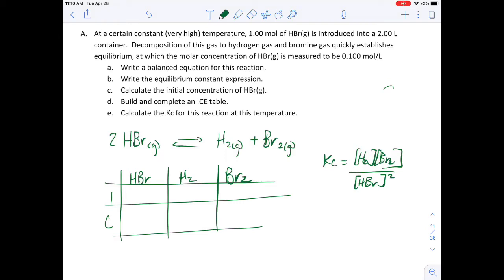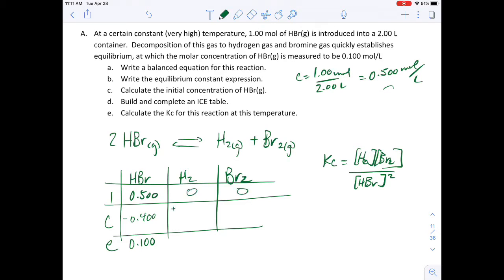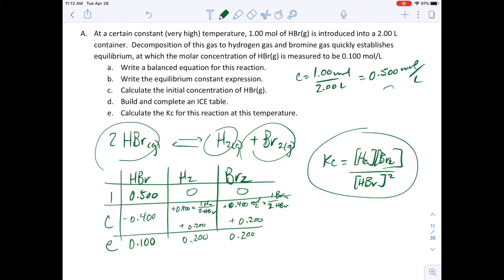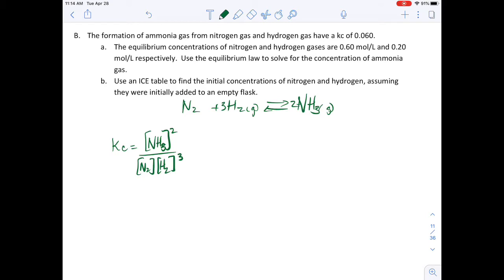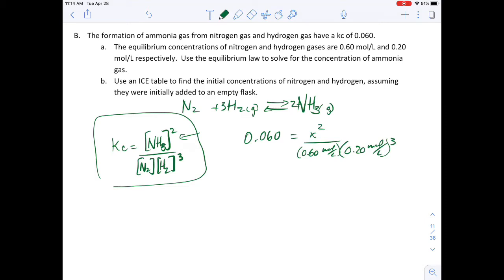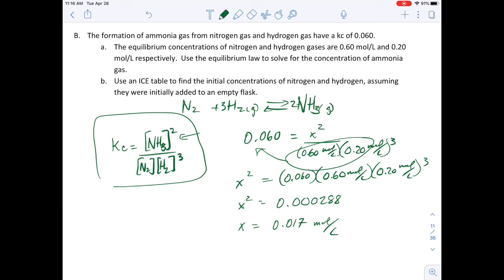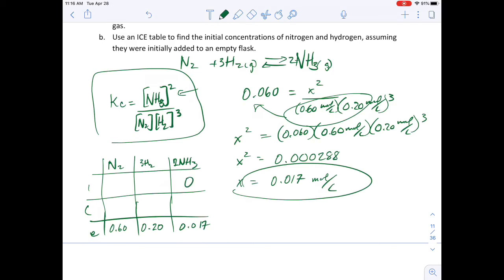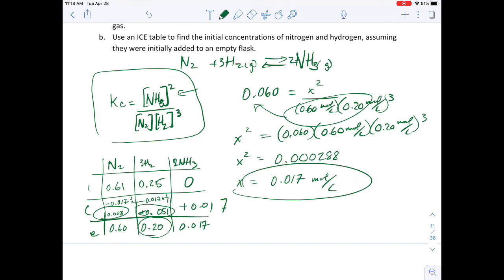Tough questions from the notes